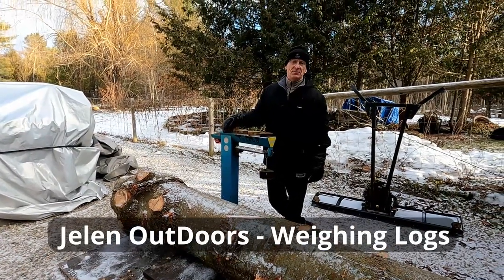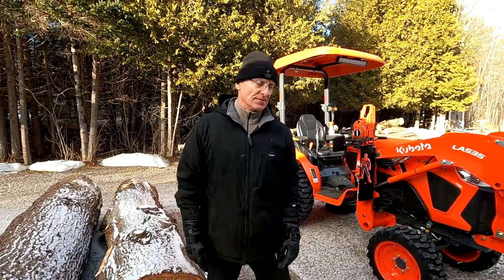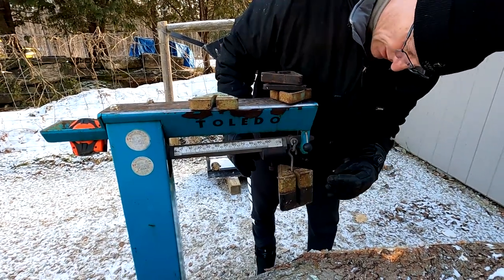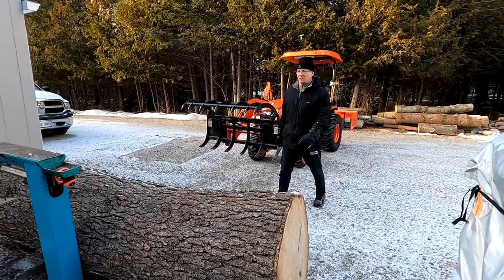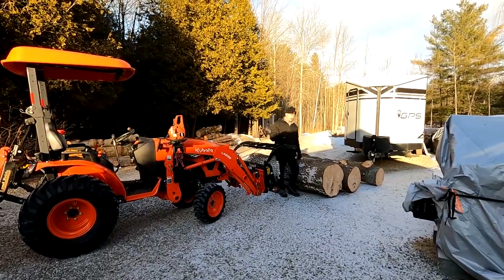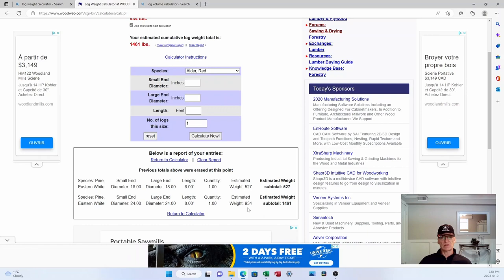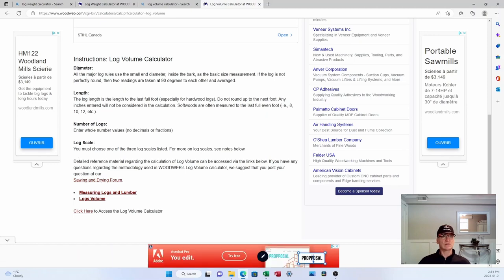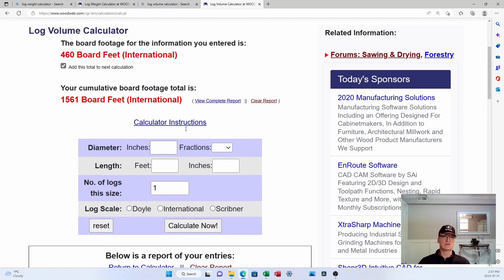78 - How much do these logs weigh? - Weighing Logs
In this video I use my Kubota LX2610 to lift large white pine logs onto my Toledo weigh scale.  I want to compare my weigh scale to online log weight calculator estimators.

Spending time outdoors doing projects with various machines and tools - anything from cutting trees, firewood, clearing brush, milling wood, plowing snow, reviewing, repairing & fabricating equipment.  Doing landscaping and maintenance on my forested property using my Kubota tractor.

And its not all work!!  Gotta take time to play - after turning my pond into a skating rink, and a whole bunch more of outdoor activities.